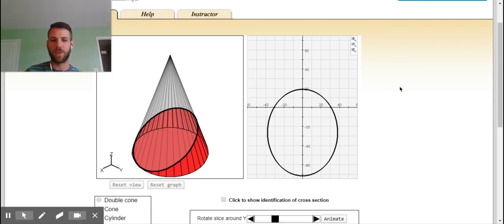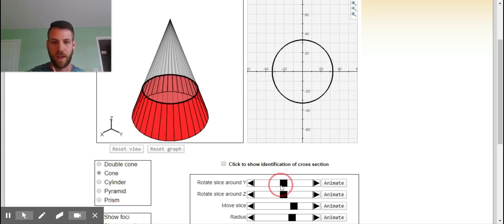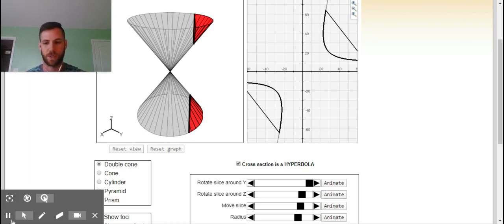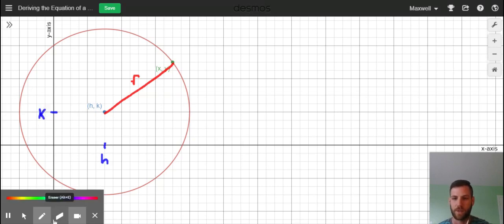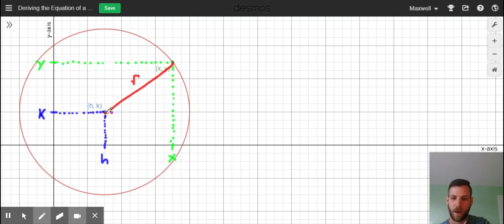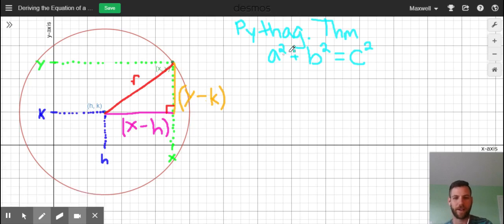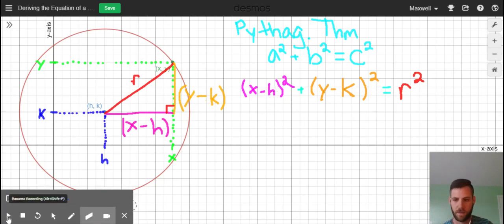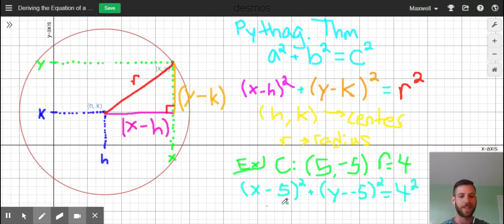The Origin of the Equation of a Circle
In this video, you'll learn about why the equation of a circle looks the way it does and where it comes from too.
These concepts apply to other conic sections which are briefly explained in this video.